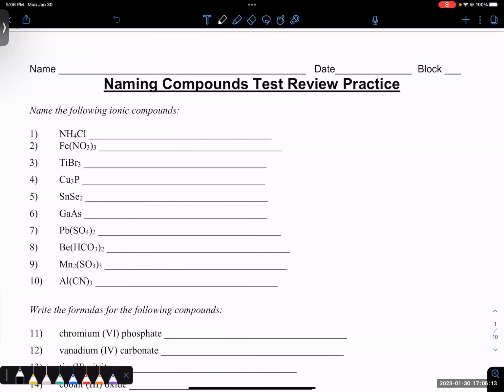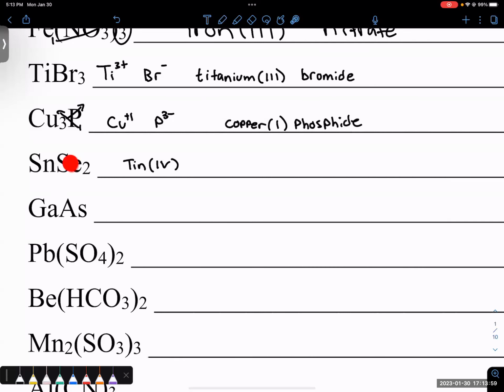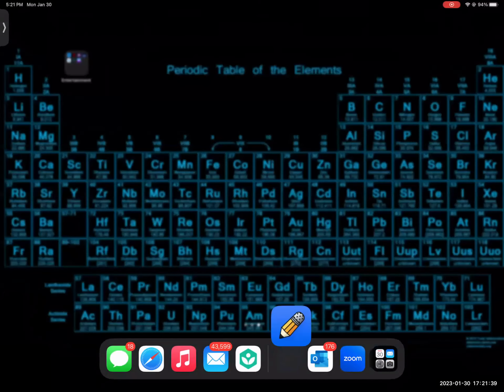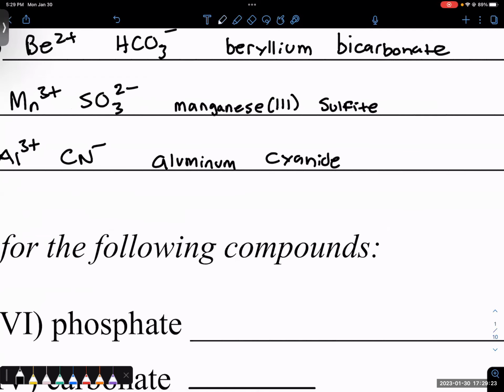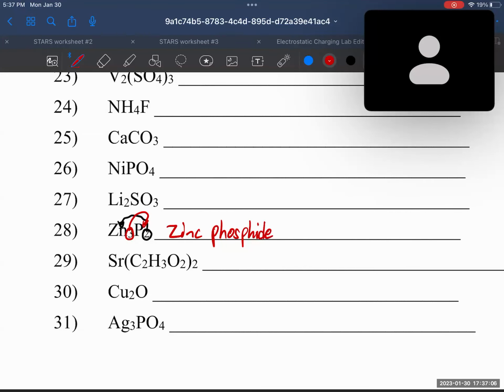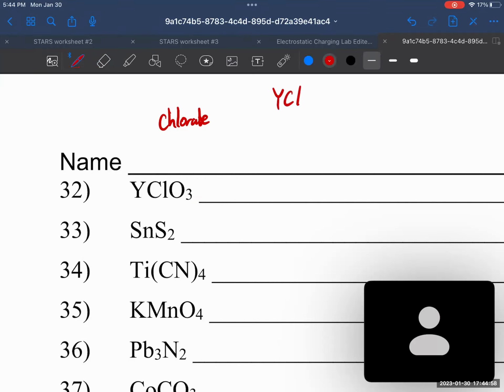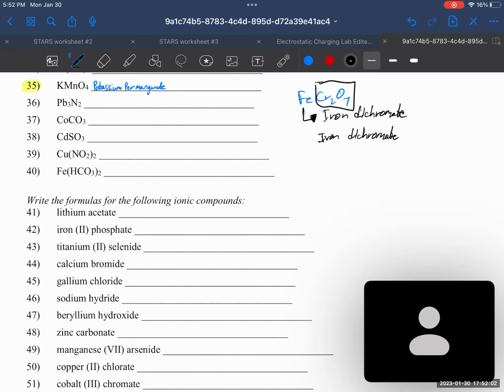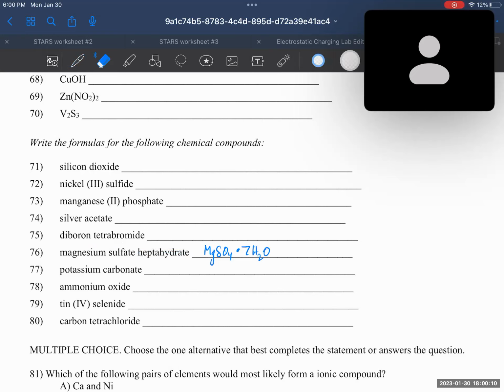Spring' 23 Naming compounds session| TA in shower?